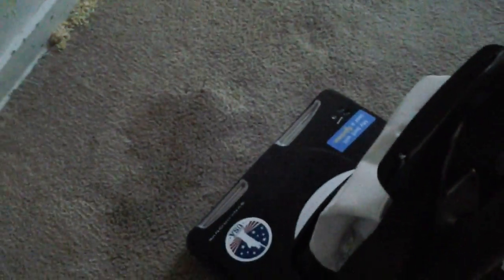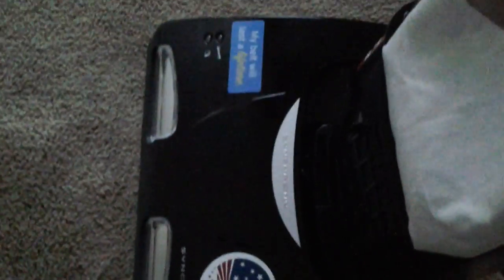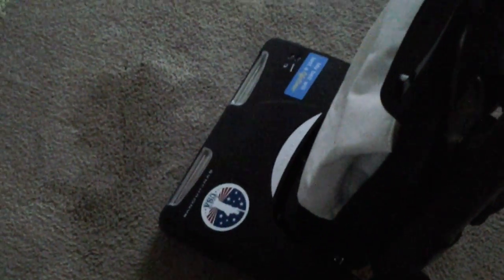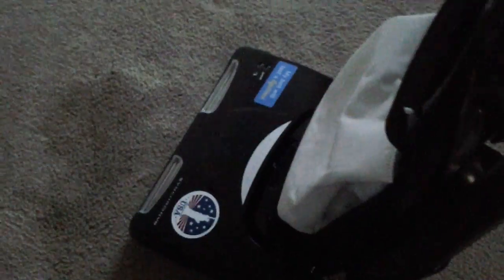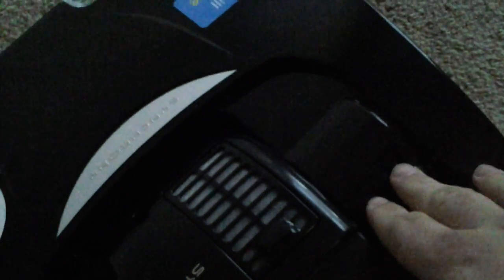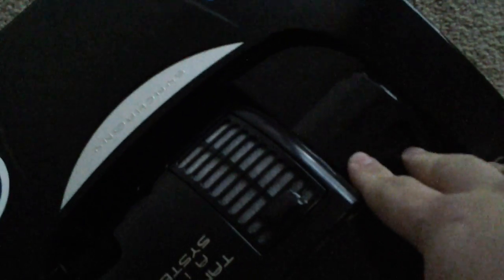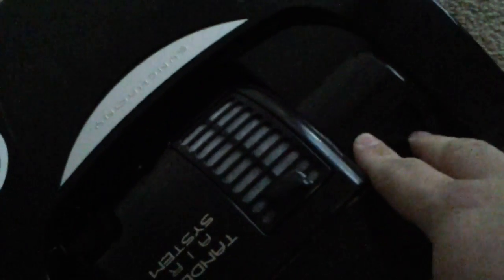Simplicity Synchrony Vacuum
My explanation of direct air vs clean air motors and how they work. My first video, I may re make it if i said something that is incorrect.